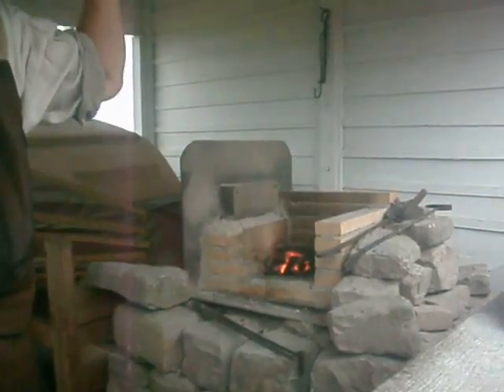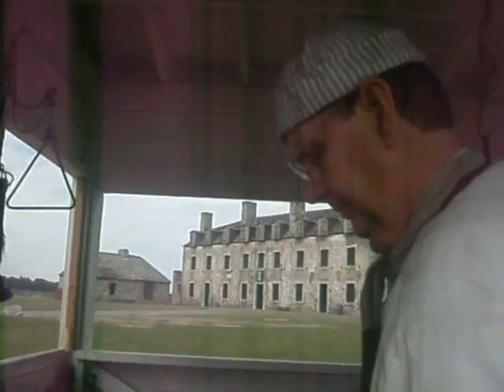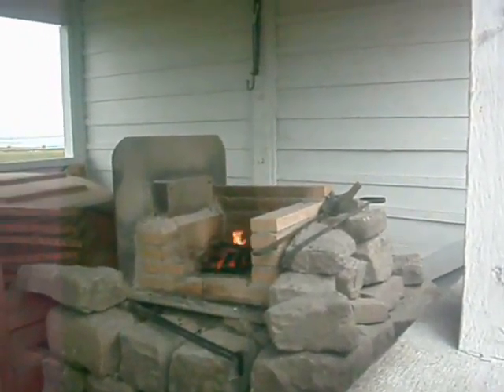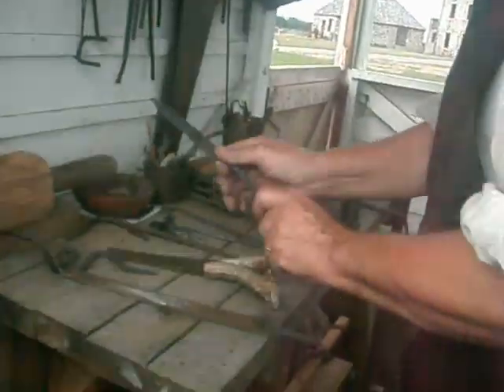How It's Made